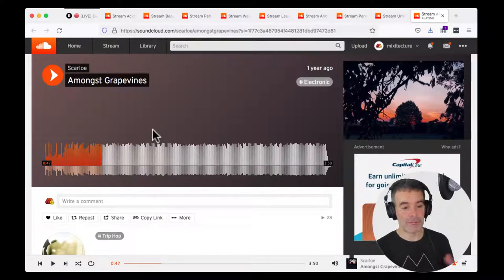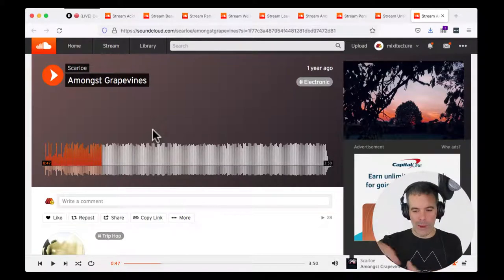Track Feedback Wednesday 13.10.21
Tracks from the Mixitecture Discord server. Join the Track Feedback Crew and get into our super-supportive Ableton production crew!